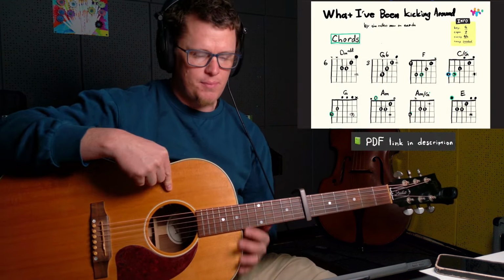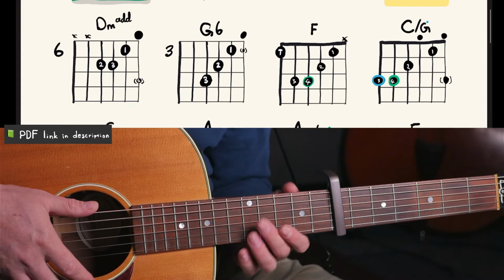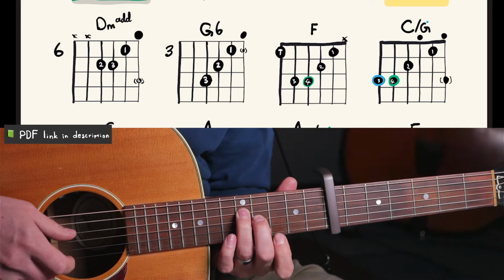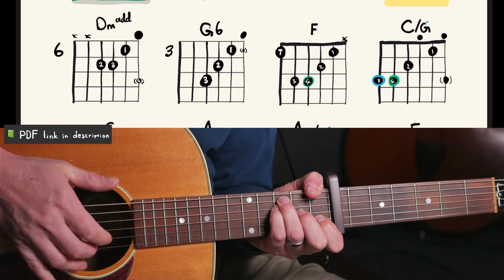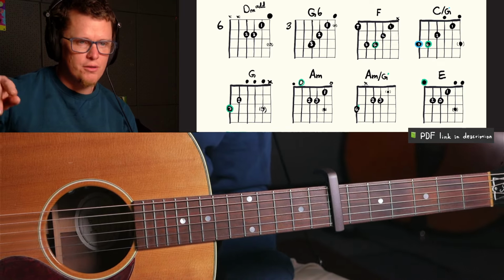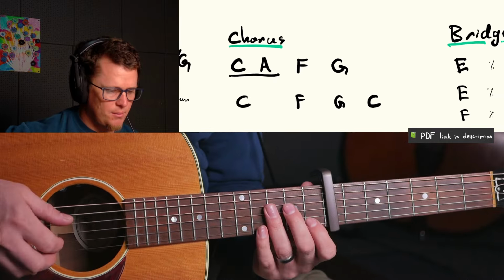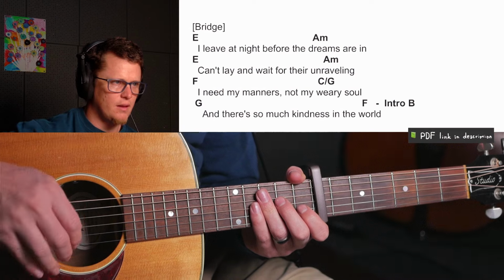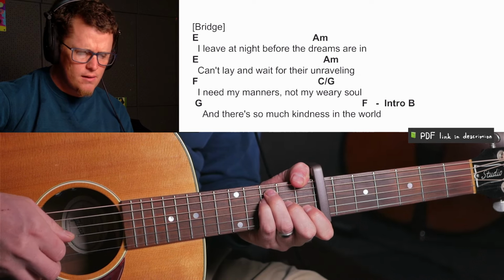What I've Been Kicking Around Guitar Tutorial // The Tallest Man on Earth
🎸 Join the Jooba People for free and get access to all my song 📗 PDFs.

📚 Get access to all my hand-written song PDFs

Inside the membership:

👨‍🏫 Structured courses and challenges
    ✅ Soloing Course
    ✅ Neck Navigator
    ✅ The Open D Challenge

🎸 Premium Resources
   ✅ Picking Patterns
   ✅ Strumming Patterns
   ✅ Chord Collections
   ✅ Open tuning Guides + PDFs
   ✅ Jooba Shorts

🏡 Community
   ✅ Get feedback on your playing from me and other Jooba people
   ✅ Ask me anything anytime

(song PDFS only)

🎸 Jaco